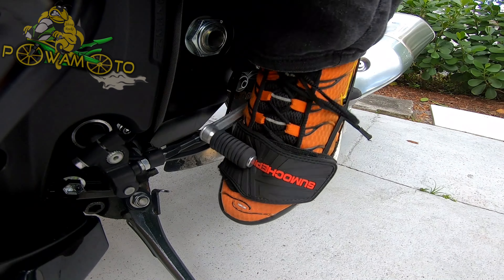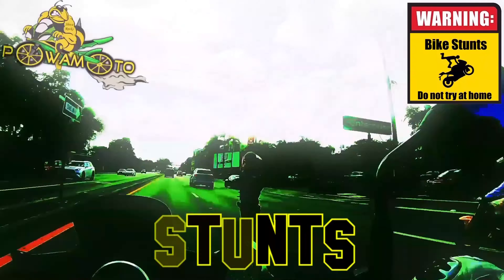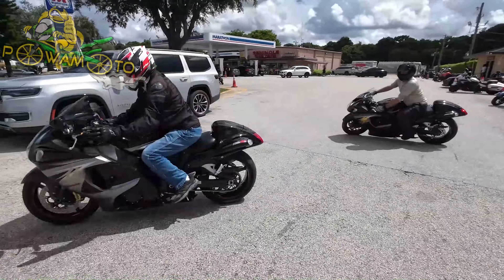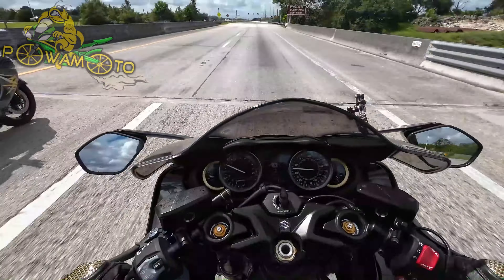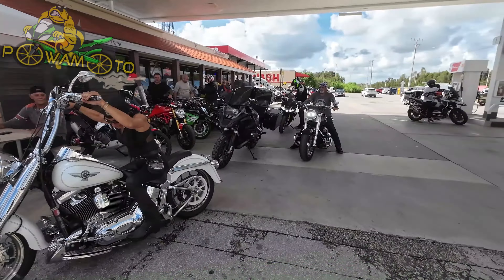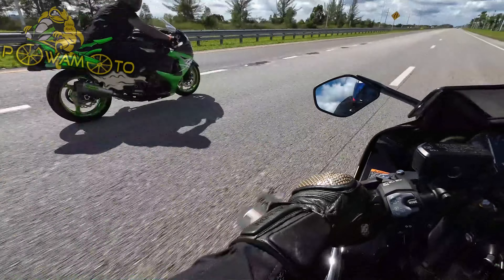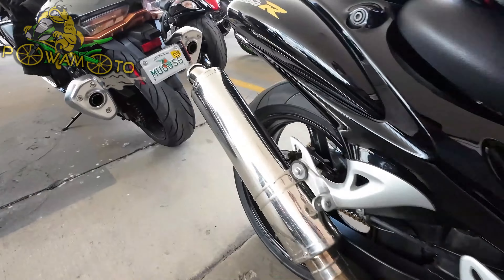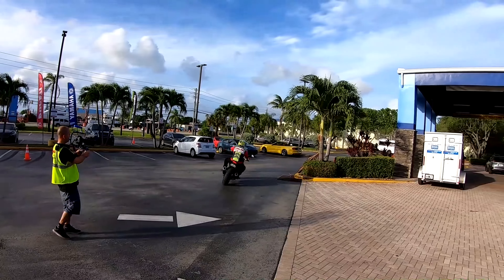⚡️SkyChampion Unlocks the Full Power of the Hayabusa Quick Shifter! 🏍️💨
In this full video on PowaMoto, SkyChampion finally gets the quick shifter on the Suzuki Hayabusa dialed in! I used to close the throttle and rely on the clutch way more than necessary—no wonder I wasn’t getting the speed I wanted. But now? The quick shifter is working both up-and-down, and it’s adding serious speed! Come watch me take on Jim and Mike, who are jockeying on a fully bored Gen 2 Suzuki. Think you can keep up? Let’s race! 😂🏁